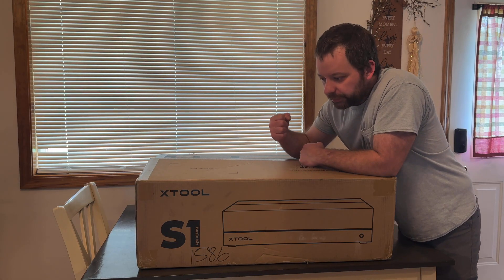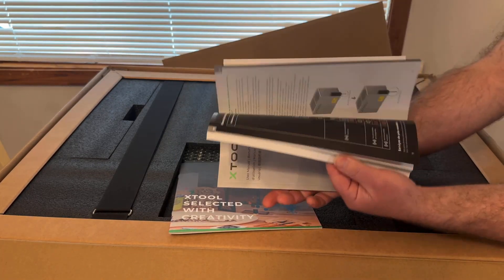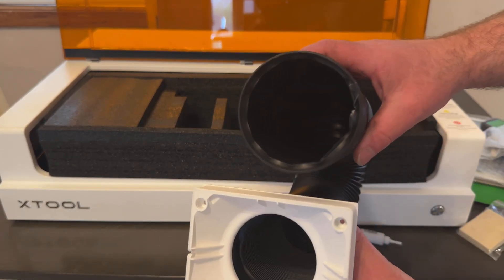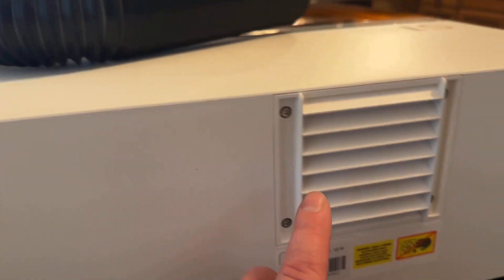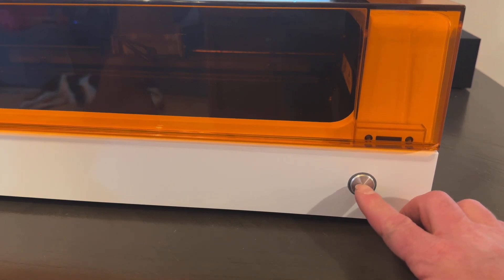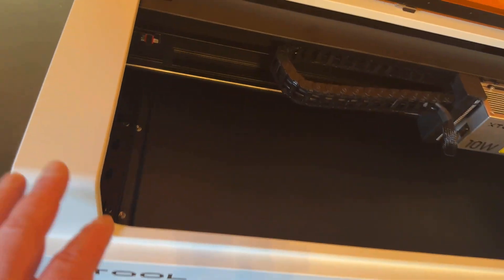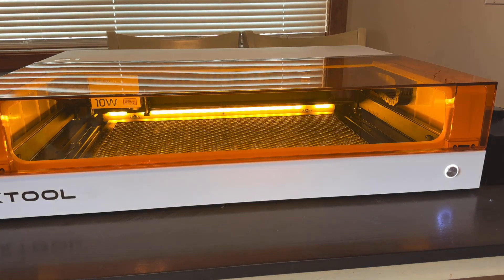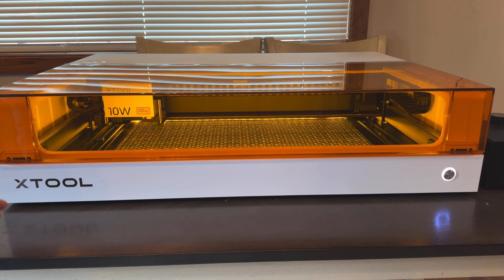XTOOL S1 BASIC KIT 10 watt. What’s inside the Box? Simple setup?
Unboxing of the XTOOL S1 10 watt laser engraver

xTool S1 Laser Engraver Kit, 10W Laser Engraver and Cutter with Smart Air Aisst and Honeycomb Panel, Pin-point Positioning, Auto-Focus Enclosed Laser Engraving Machine for Home Crafts

【Interchangeable Laser Module Design】The xTool S1 10w laser engraver features a replaceable laser module. The S1 laser engraver laser module has a spot size of only 0.06*0.04mm and a movement accuracy of 0.01mm. It is an excellent choice for fine carving, while also possessing basic cutting capabilities. If you want to engrave jewelry, you can purchase the 1064nm infrared laser module separately, easily transforming the laser cutter machine into a jewelry engraver.
【Break the Limitations of Format & Height】The S1 wood engraving machine boasts a bed size measuring 23.93"×15.16" (608*385mm) and a working area of 19.6''×13'' (498x330mm) that surpasses A3 paper. With the addition of the AutoPassthrough attachment, you can achieve automatic feeding processing with a maximum processing width of 118''×18.5'', empowering you to create larger projects like signs and cutting boards. In addition, by using the xTool S1 riser base and RA2 Pro rotary attachment, you can process objects up to 125mm thick, meeting the engraving and cutting needs of 90% of cylindrical objects. Note: The automatic conveyor feeder and RA2 Pro rotary kit need purchase separately.
【Intelligent Auto-Focus System】With the xTool S1 engraver machine, you can achieve one-click automatic focusing by using the XCS software. Even for thicker material cutting requirements, the xTool S1 supports defocus detection, which further releases the cutting capability by controlling the light spot to sink below the cutting surface through the focusing system. In addition, the xTool 3D Curve engraving system can automatically build a 3D model of the object, thereby adapting to different plane carving and achieving high-precision processing.
【All-in-One Software, Easy to Use】The XCS software developed by xTool is perfectly compatible with the xTool laser cutting machine, providing you with a simple and smooth operating experience. With xTool XCS, you can get 5000+ project cases and drawings and preset parameters for over 300 materials for free, turning your brilliant ideas into reality. The newly upgraded image editing function and AI image generation function create an unlimited creative space for you. In addition, the xTool S1 is also compatible with Lightburn.
【Top-tier Protection with Class 1 Laser Safety】The xTool S1 laser machine adopts an anti-laser shield. During processing, you only need to close the shield without wearing goggles. In addition, the 10w laser engraver is also equipped with safety devices such as flame sensor, lid-open safety stop, tilt alarm emergency stop buttons, and laser locks to protect your safety.
【What's in the Box】1*Laser Module、1*xTool S1 Honeycomb Panel、1*S1 Smart Air Assist、1*Distance Sensor、1*Key、1*Screw Driver、8*Screw M3、1USB Cable、1*Parts Storage Box、1 *Smoke Exhaust Pipe、1* Power Cable & Adapter、1* Material Pack、1* xTool Selected Brochure、1* User Manual